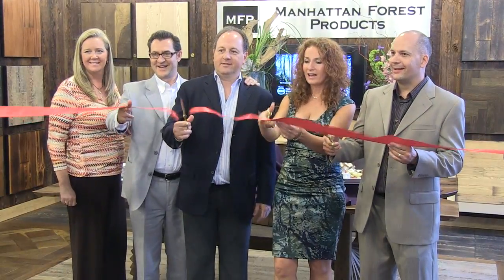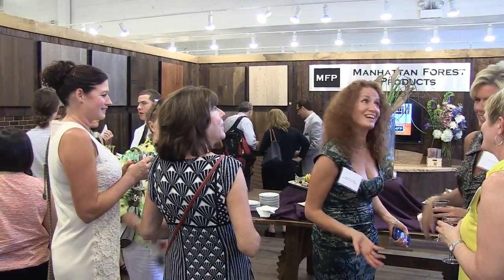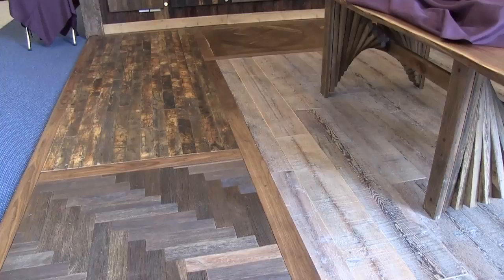Manhattan Forest Products -- Chicago Grand Opening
This is a promo featuring the grand opening for the Manhattan Forest Products space at The Merchandise Mart Chicago.